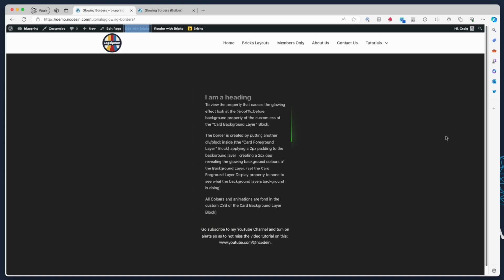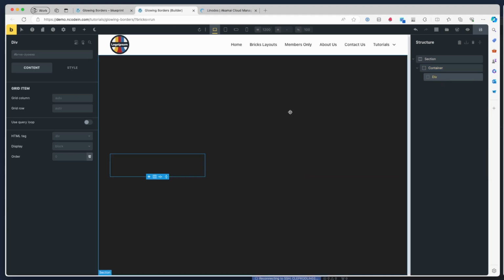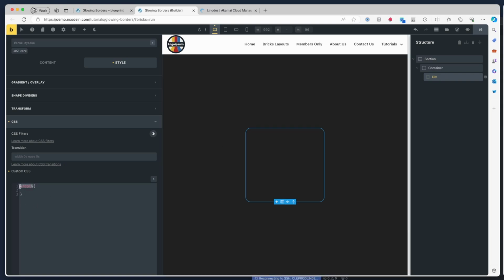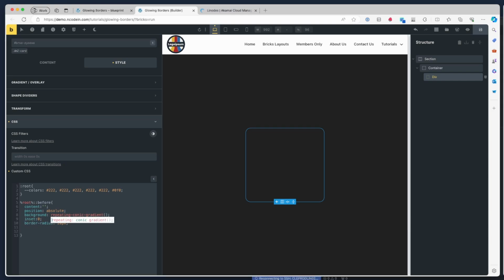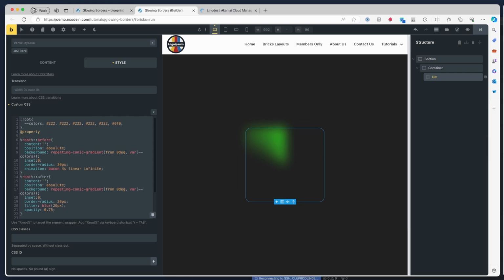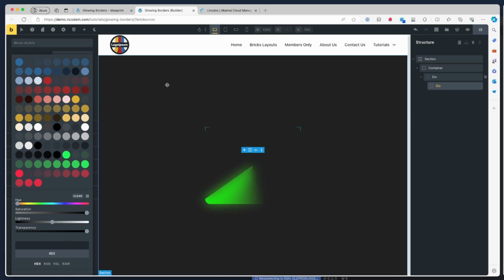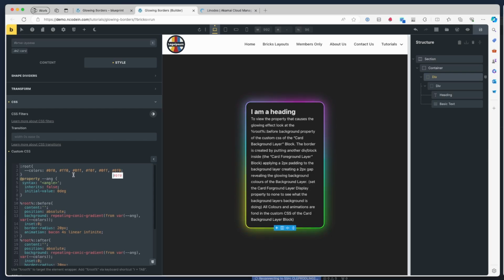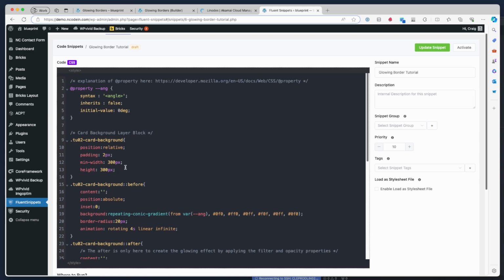Create Cards with stunning Glowing Borders in WordPress with only CSS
Welcome to Ncodeing’s latest tutorial! In this video, we’ll show you how to create eye-catching cards with glowing borders using just CSS. While we’re using the Bricks Builder for this demonstration, the techniques you’ll learn can be easily adapted to any WordPress builder.

🎥 What You’ll Learn:

 • Step-by-step instructions to create cards with glowing borders.
 • How to customize the glow effect to match your website’s design.
 • How to implement the CSS in Bricks Builder or other WordPress builders.

Glowing borders are a fantastic way to make your content pop and grab attention. Whether you’re a seasoned developer or just starting out, our easy-to-follow guide will help you add a touch of magic to your WordPress site.

🔧 Tools You’ll Need:
 • WordPress site with Bricks Builder (or any other builder of your choice)
 • A creative mindset!

If you enjoyed this tutorial and found it helpful, make sure to hit the like button, subscribe to our channel, and ring the notification bell so you never miss an update from Ncodein.

Happy building!